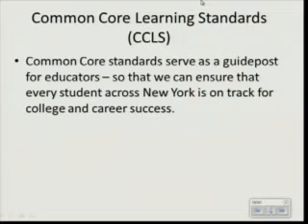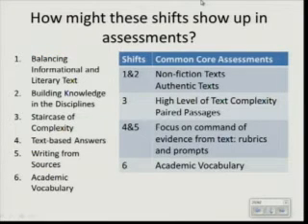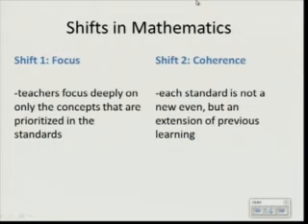RTTT Webcast Series #1 - Common Core Learning Standards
Steve Danna and Courtney Jablonski from the Washington-Saratoga-Warren-Hamilton-Essex BOCES Race to the Top (RTTT) Network Team presenting information in connection to the scope of the RTTT work.